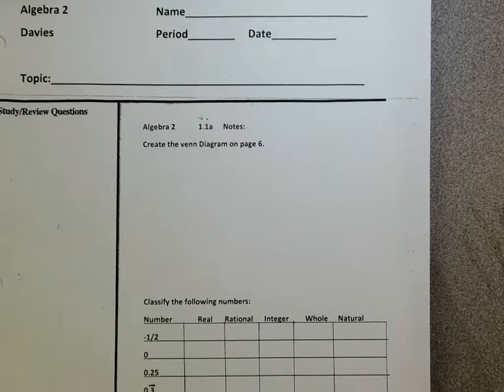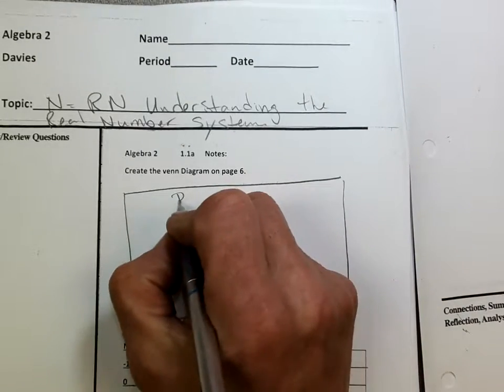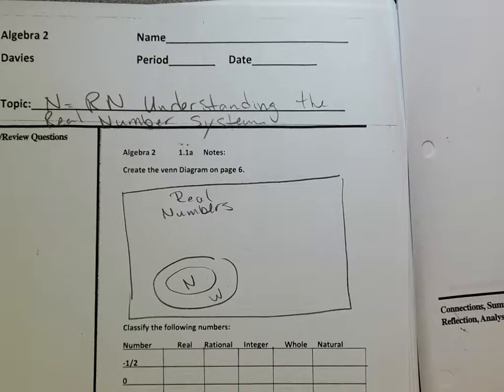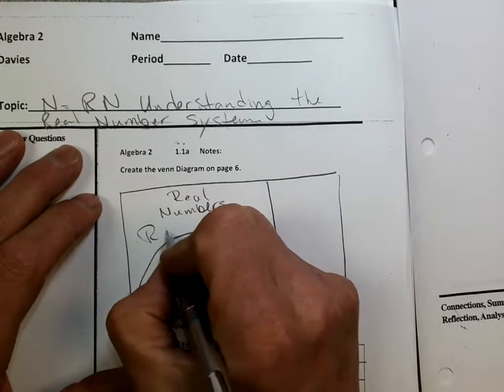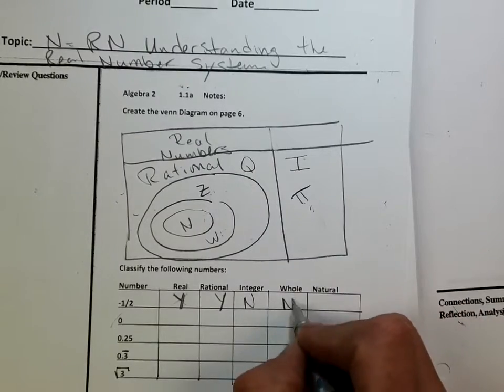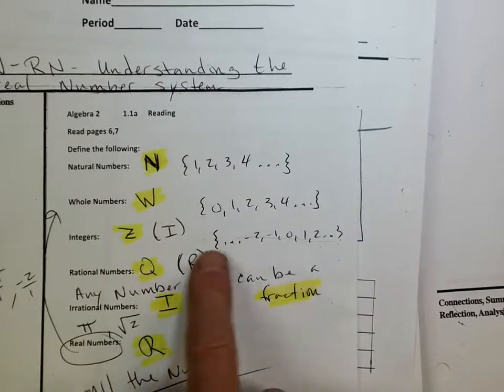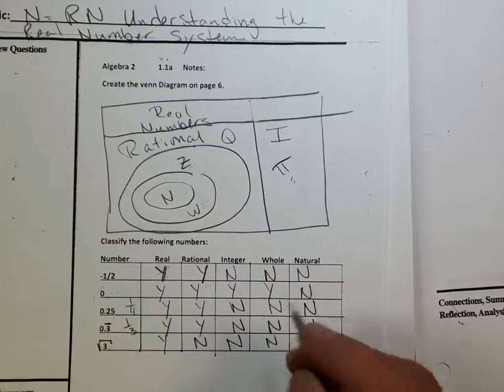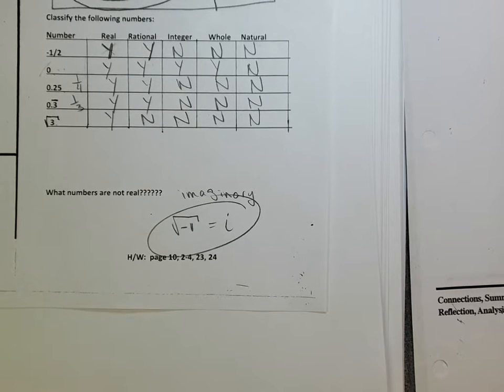Real Numbers 1 1